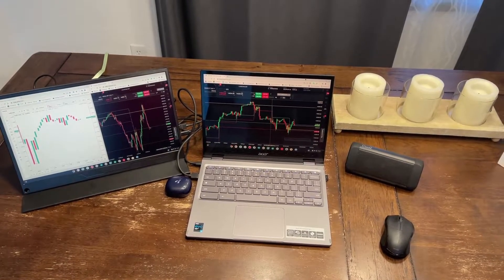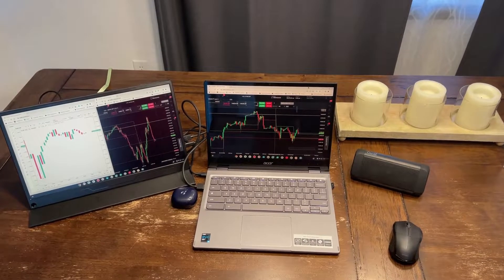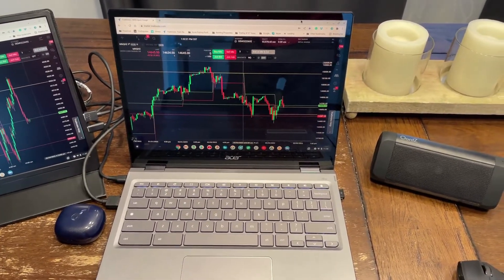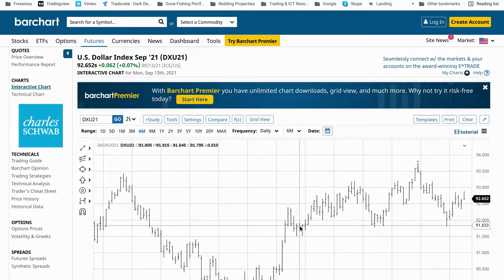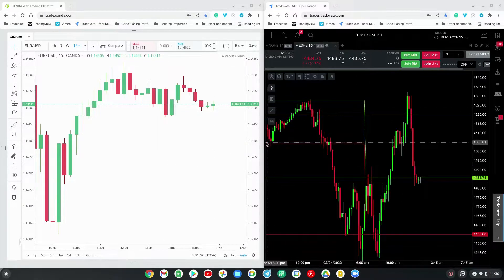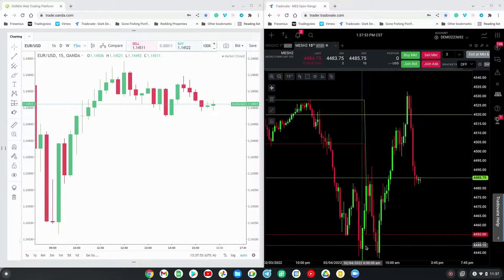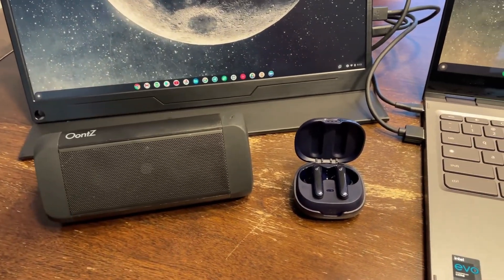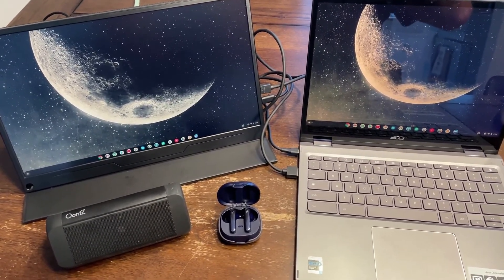UPDATED - Best TradingView Forex or Futures Trading Laptop - Acer Spin 713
I've updated my trading set-up to include a second portable monitor.  Having the extra monitor greatly increases the screen real-estate, and for very little money.

I primarily trade Futures through Tradovate, but I still trade forex as well.   Tradovate's web platform works perfectly on this Acer Spin 713 Chromebook. Below are links to the products shown in this video.  I don't make any money on the sale of these items.

Portable Monitor

Ear buds - Soundcore - by Anker Life Note 3 XR True Wireless Noise Cancelling In-Ear Headphones

Bluetooth Speaker - Oontz Angle 3

** Shout out to ICT for his free 2022 mentor series; it's GOLD!